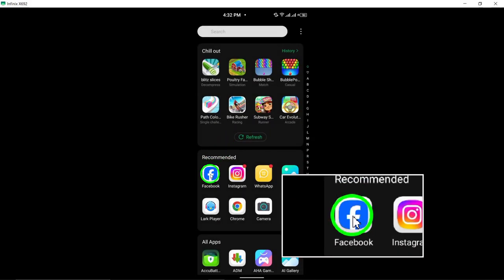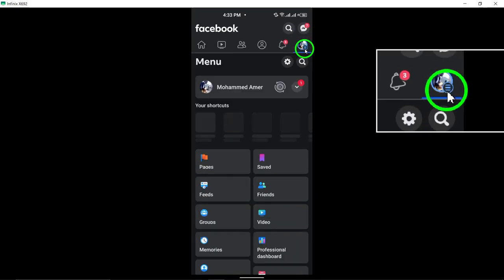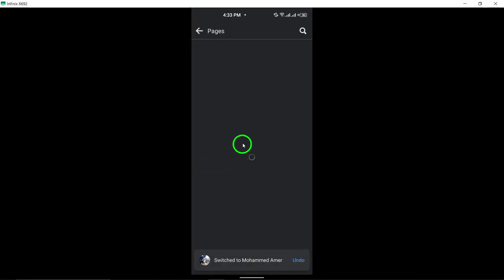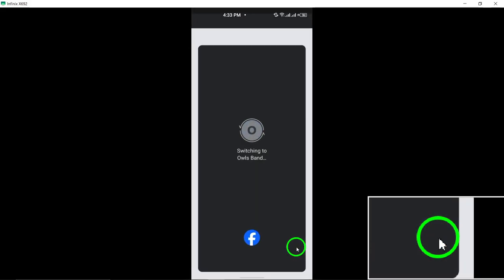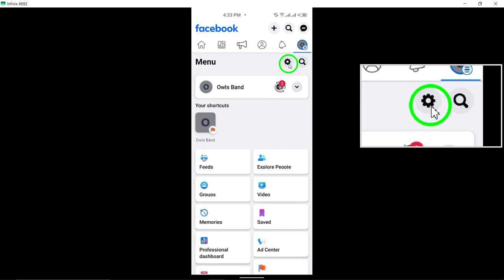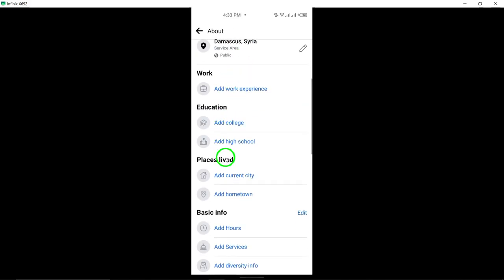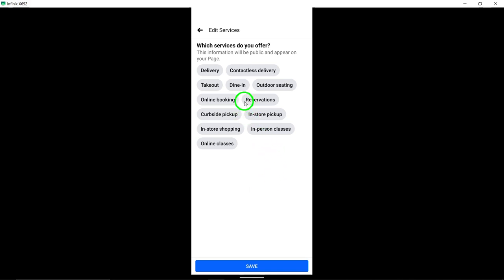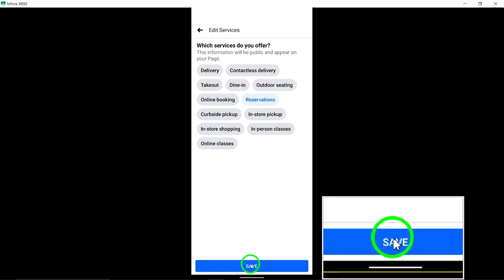How To Add Reservations Service To Your Facebook Page - Full Guide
Are you looking to streamline the reservation process for your business on Facebook? This comprehensive guide will take you through the step-by-step process of adding reservations service to your Facebook Page. Let's get started:

1. Open the Facebook app and log in to your account.
2. Access the menu by tapping the three horizontal lines, then navigate to 'Pages.'
3. Select your Page by tapping the down arrow next to your profile photo at the top.
4. Click on your Page's profile picture to proceed.
5. Locate and tap the Edit icon at the top right corner.
6. Scroll down and find the 'Details' section, then tap 'Edit.'
7. Add a new service by tapping 'Add Services.'
8. Choose 'Reservations' and save your changes by tapping the button at the bottom.

By following these simple steps, you can easily integrate reservations service into your Facebook Page, making it more convenient for your customers to book appointments or tables. Enhance your online presence and provide a seamless booking experience with this full guide. Let's start optimizing your Facebook Page for reservations today.